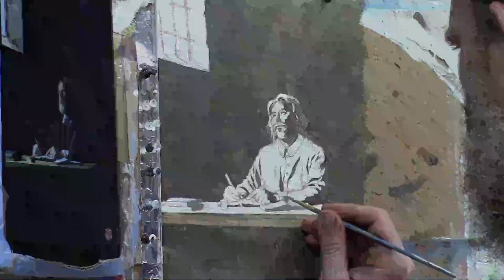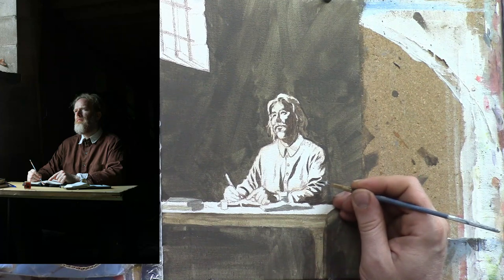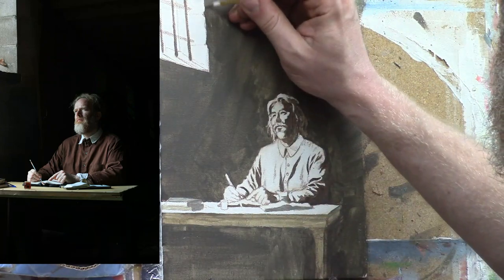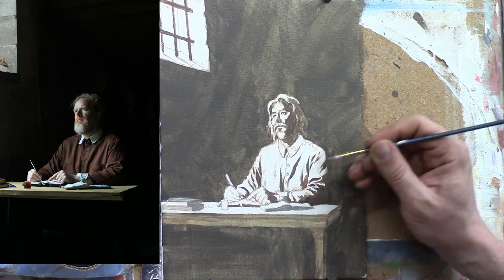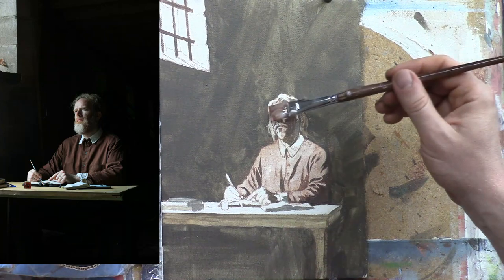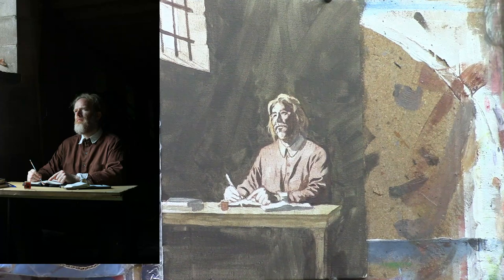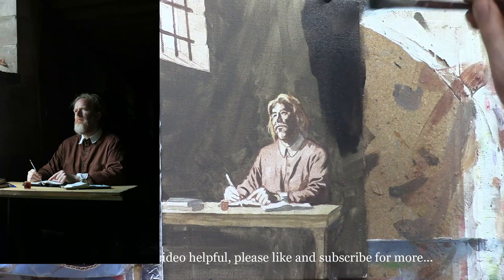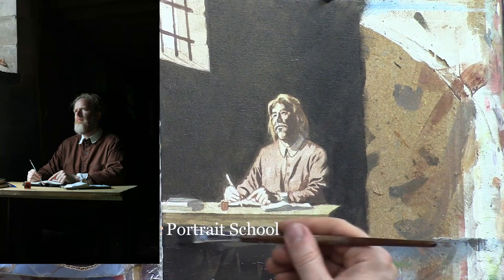Painting an Acrylic Portrait of John Bunyan, Part 2|REALISTIC PAINTING TUTORIAL|[LEARN HOW TO PAINT]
Here is the sequel to Part 1 of my painting of John Bunyan. 8 x 10 acrylic on canvas board. In this video, I'll show you how I added another glaze to create more contrast on the chiaroscuro and also toned in the mid-tones for the clothing. More to follow.

Any questions on acrylic portrait painting? I'll be happy to help.